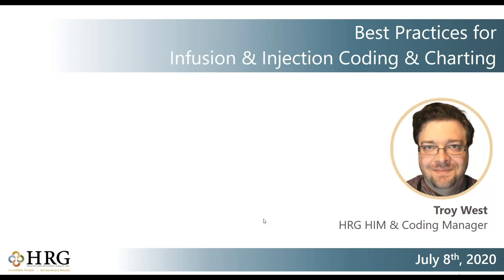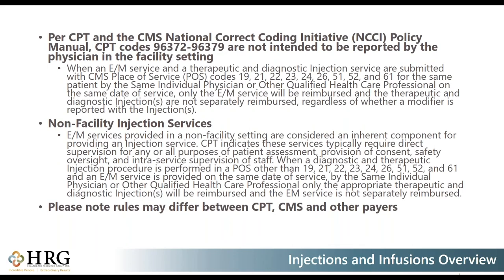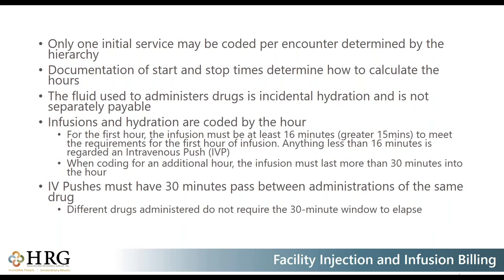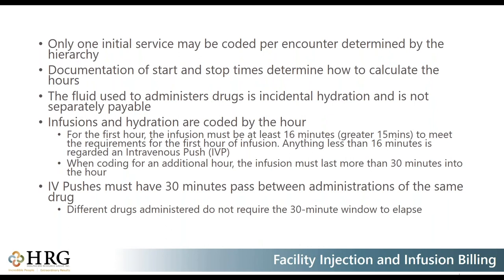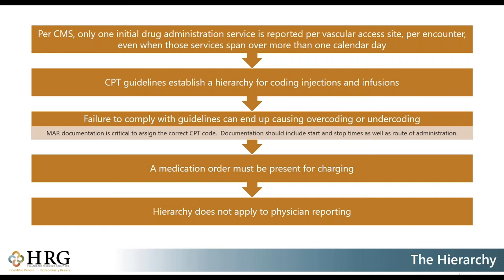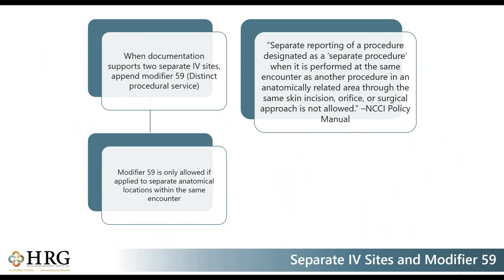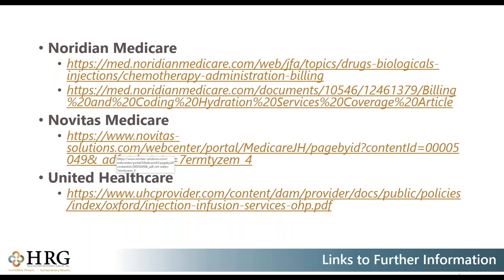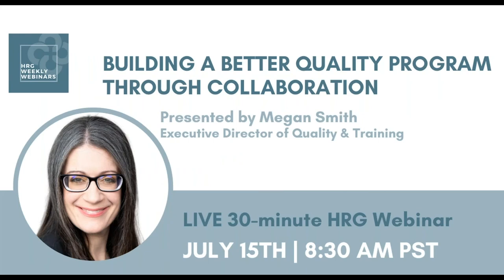Best Practices for Infusion and Injection Coding and Charting Webinar - Healthcare Resource Group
Join HRG coding expect, Troy West, as he shares tools for understanding hierarchy for billing and reporting, best practices for adhereing to documentation principles as well as hydration charging requirements. Learn tips and tricks for correct code selection related to drug administration, infusions, and injections.